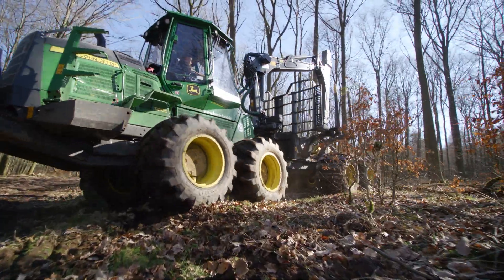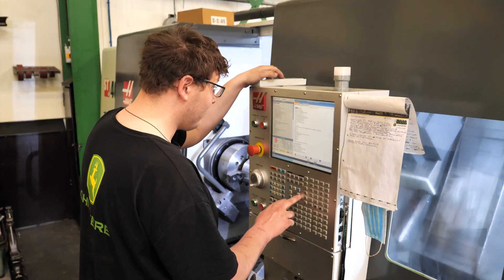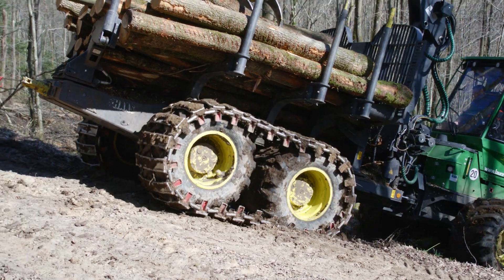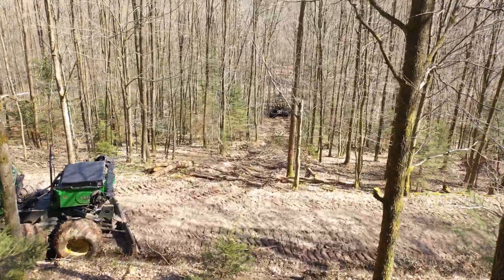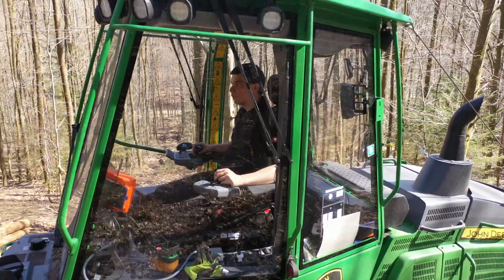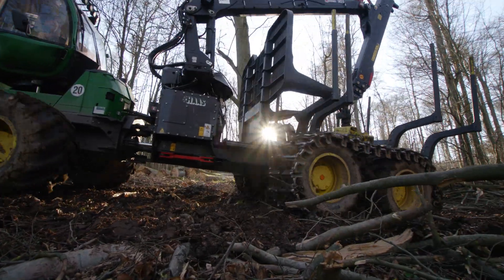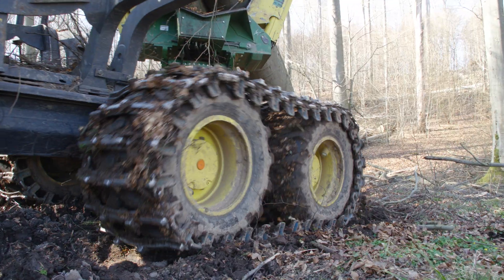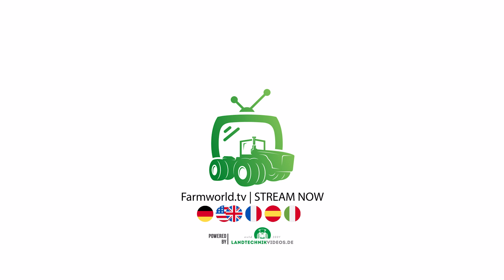John Deere Forestry Equipment | Forestry with Haas Maschinenbau Part 2 | Uni Winch / Forwarder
Haas Maschinenbau specialises in converting John Deere forestry machines such as harvesters and forwarders. They equip forestry machines such as the 1210G Forwarder and the 1270G Harvester to the customer’s exact specifications. This includes the Uni Winch traction aid cable winch and the “manual” system combi forwarder. In this video, we show you some of these unique solutions in action in the forest, and more! We also visited the Wolfgang Lauer forestry company in Hessen for the demonstration.

Camera: Jörn and Tammo Gläser, Georg Meyer
Drone: Jörn and Tammo Gläser
Editing & research: Tammo Gläser